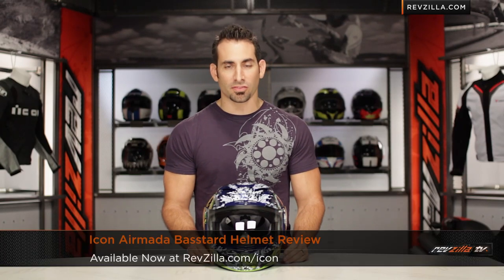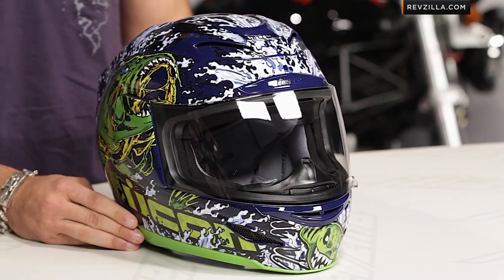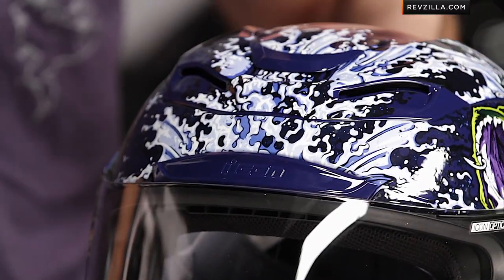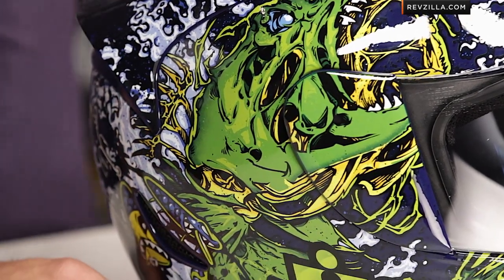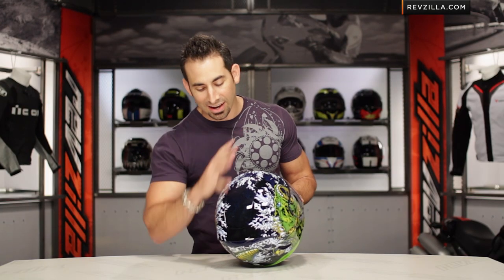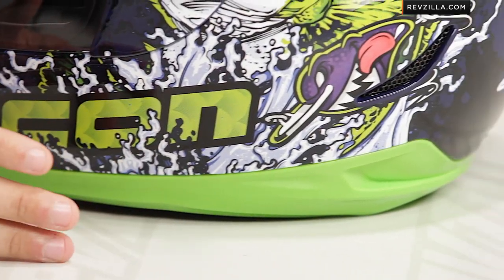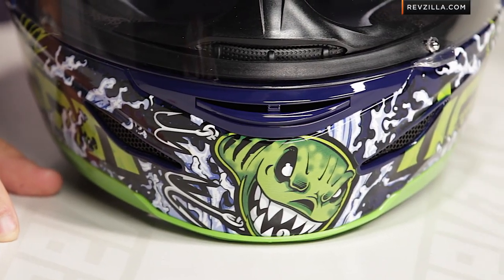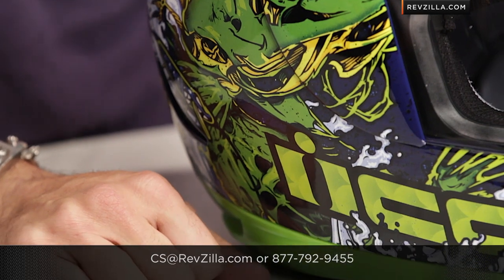Icon Airmada Basstard Helmet Review at RevZilla.com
Icon Airmada Basstard Helmet Review You Basstard! This is not a voicemail left by your ex, this is the latest out-of-control graphic from our pals at Icon. The Icon Airmada Basstard features a before and after of sorts of a Bass fish and is offered in Blue / Green only, as showcased in this video. Some of our favorite features of this graphic is the ghosted water at the top of the helmet and the big call-out to "Evil Basstard" on the back of the lid. Plus, we just like saying Basstard. For a full detailed breakdown of the Icon Airmada helmet, check out this video